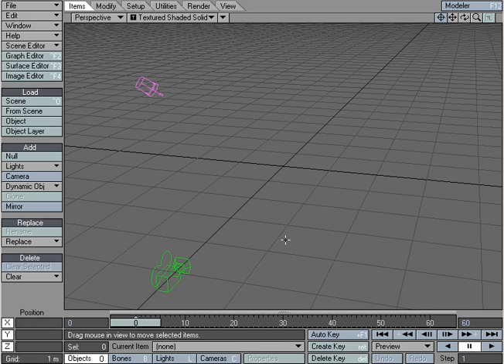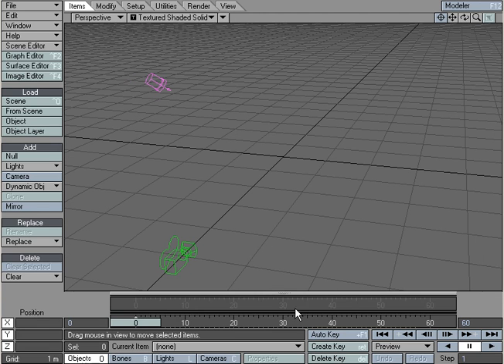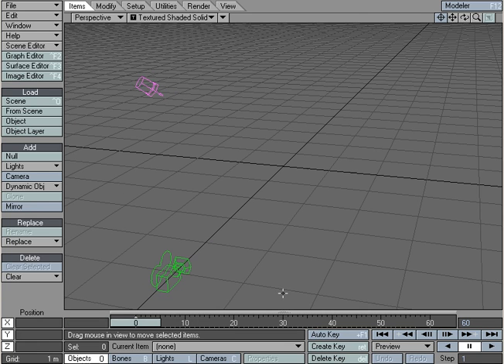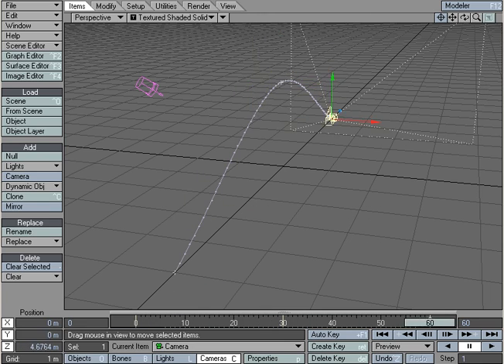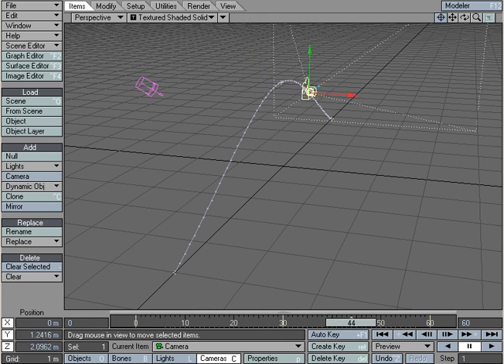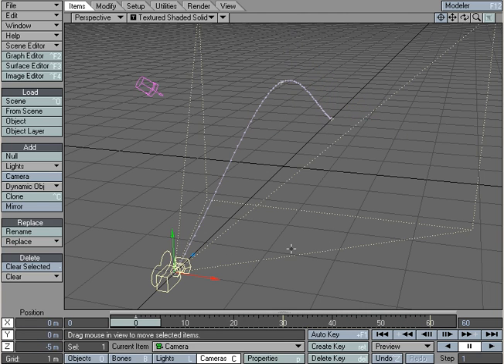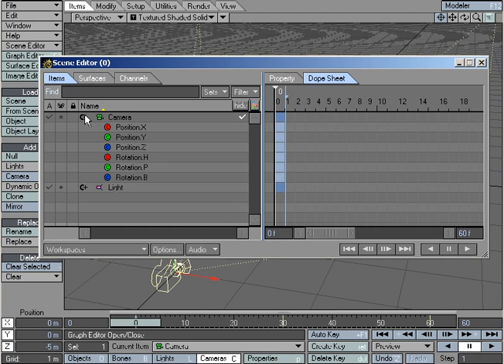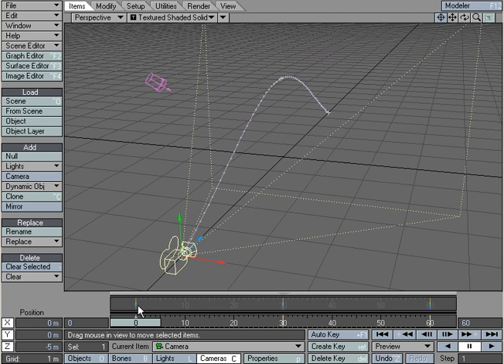v8 - Dopetrack intro 1